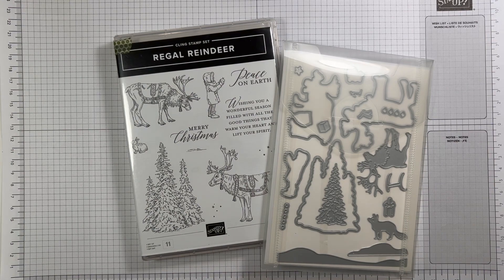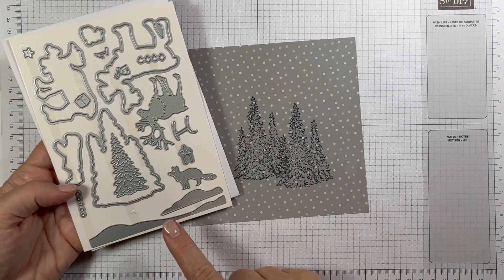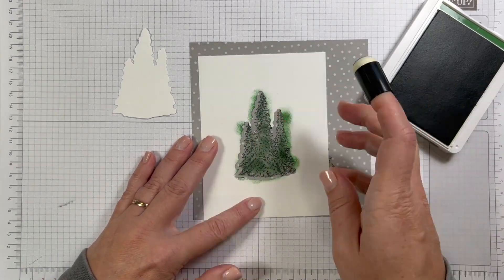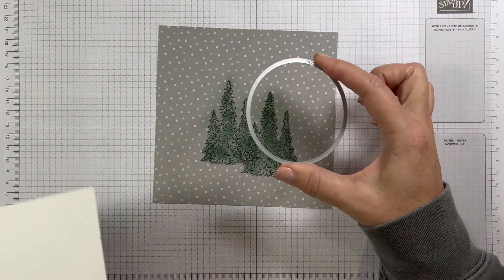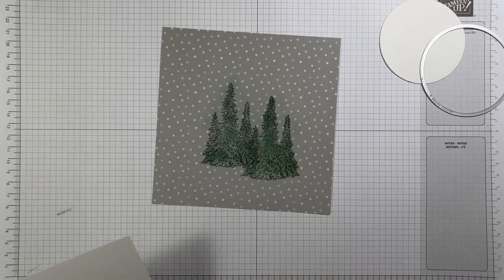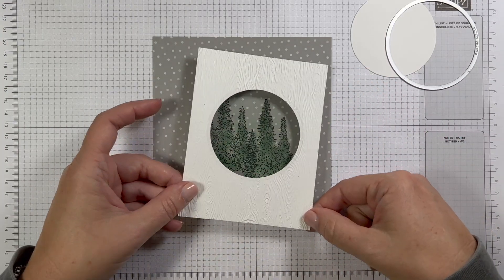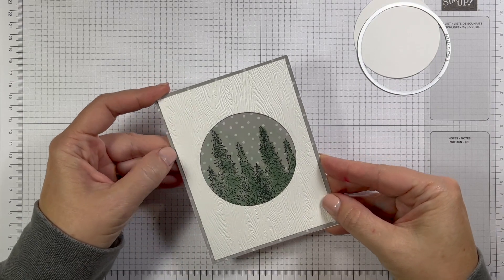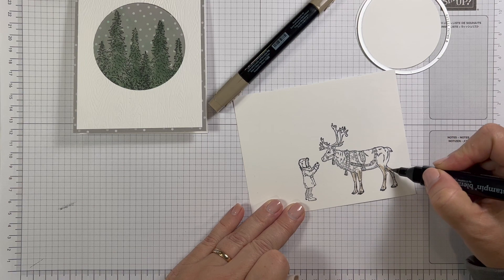Regal Reindeer Card Stampin' Up! HD 1080p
Cardmaking tutorial for November Stamping Society using the Regal Reindeer Bundle from Stampin' Up! The team is designing around the theme "out of our comfort zone". This video shows stamping on pattern paper, adding color with sponge daubers, stamping with detailed images and coloring using Stampin; Blends.

Neutrals 6" X 6" (15.2 X 15.2 Cm) Designer Series Paper [159257] $12.00